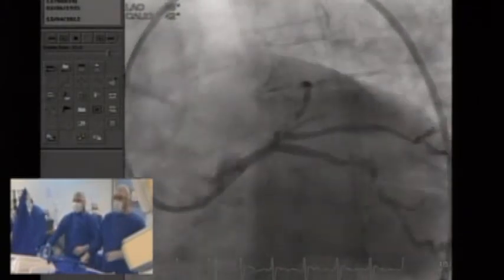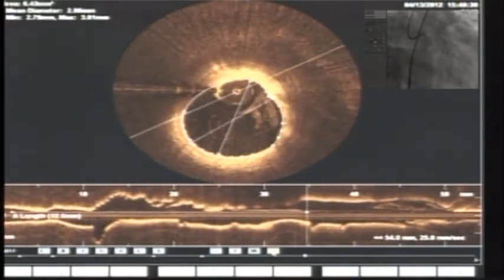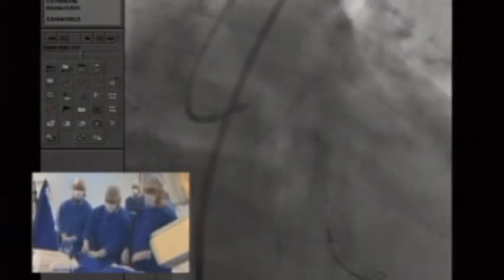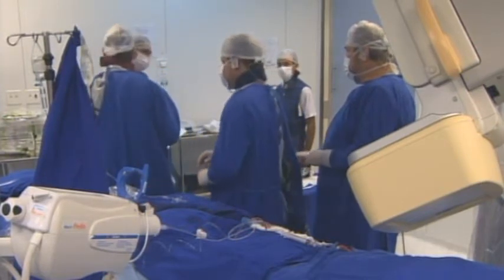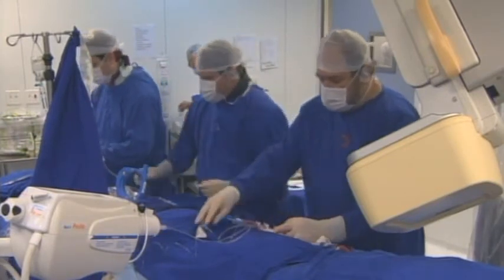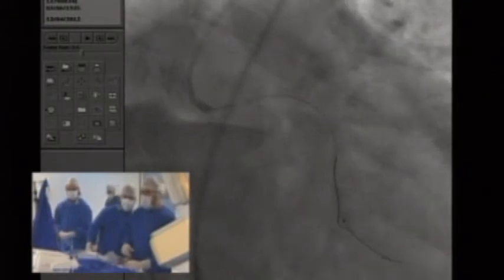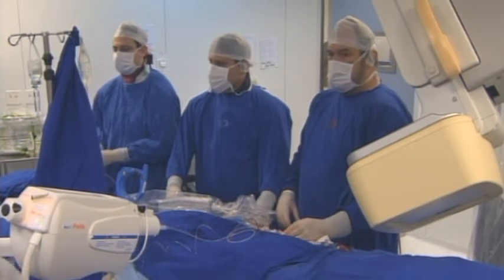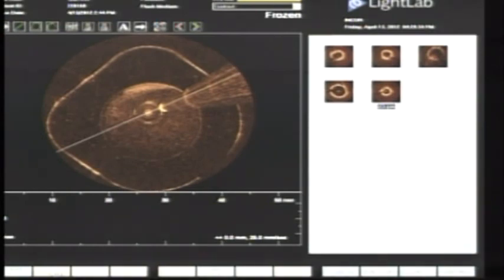Caso 11 - Complex Coronary Interventions with Novel DES Incor - Parte02